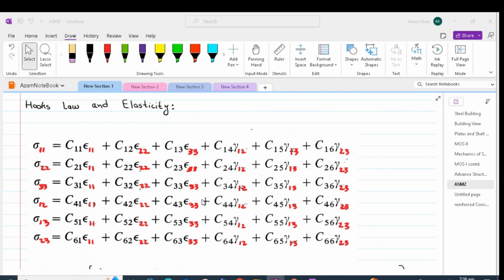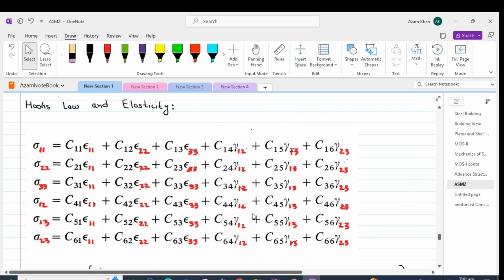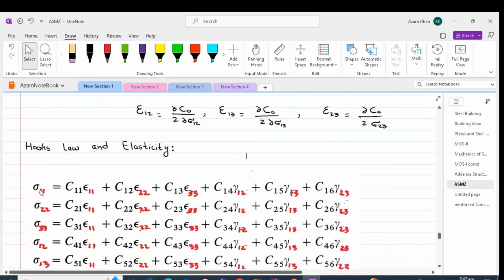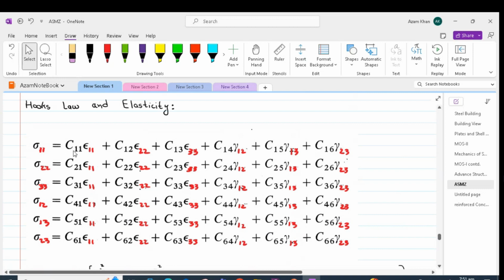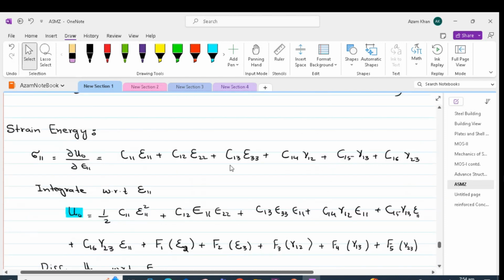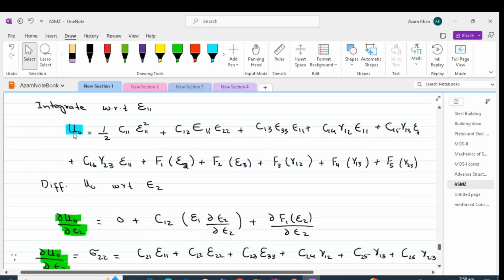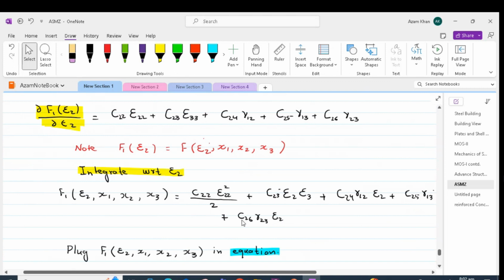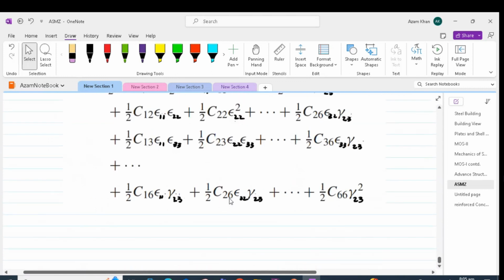14 Lecture 14 Material model and strain energy contd.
Hooks law in 3D and Strain energy